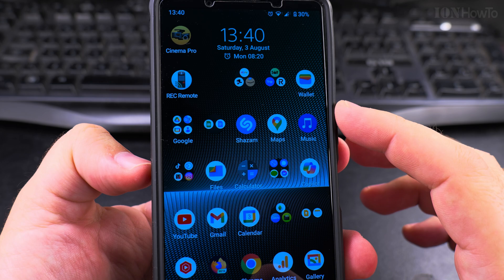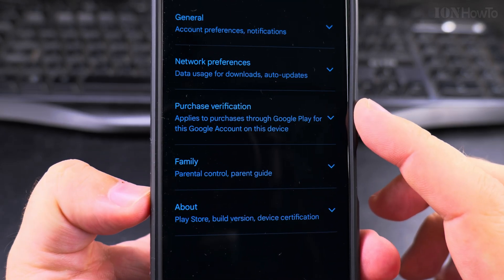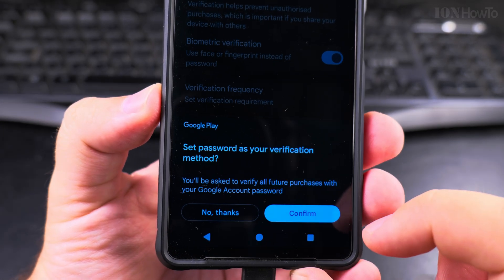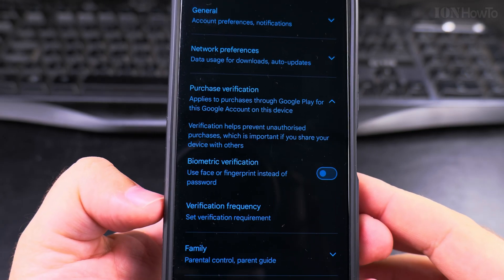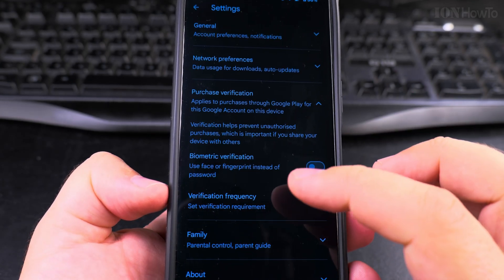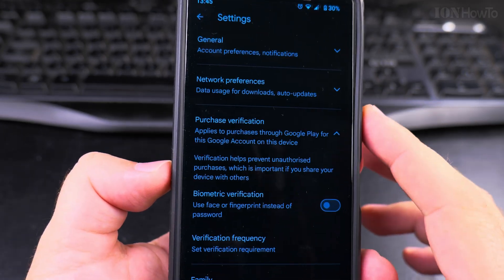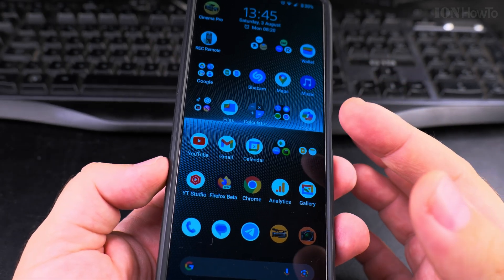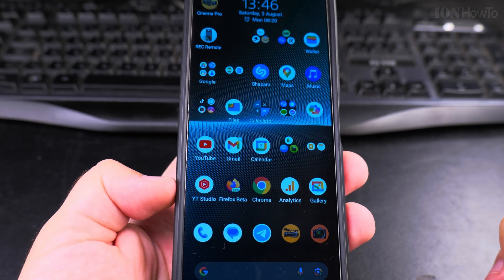Android How to Prevent In-App Purchases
Google Play Store require authentication for all purchases and disable biometric authentication such as fingerprint or face id for purchases. Require Google account password for all purchases instead of fingerprint authentication to prevent accidentally making an in-app purchase.
How to Prevent In-App Purchases on Android and Disable Biometric Automatic Purchase Authentication
How to prevent in-app purchases on Android. Disable in-app purchases on Android and stop accidental purchases on Android.
Android in-app purchase settings how to secure Android from in-app purchases.
Google Play Store require authentication for purchases and disable biometric authentication for purchases.

In this video, you learn how to prevent in-app purchases on your Android device by requiring Google account password authentication for all purchases and disabling biometric authentication such as fingerprint or face ID. This is crucial for avoiding accidental purchases, especially if you have children using your device or if you want to ensure that no unauthorized transactions occur.

Steps to Prevent In-App Purchases on Android:
1. Open the Google Play Store app on your Android device.
2. Tap your profile icon in the upper right corner.
3. Select Settings from the pop-up menu.
4. Tap Authentication and then Require authentication for purchases.
5. Choose For all purchases through Google Play on this device.
6. Enter your Google account password to confirm the changes.
7. To disable biometric authentication, go to Settings in the Google Play Store.
8. Tap Biometric authentication and toggle it off.
9. Confirm by entering your Google account password.

By following these steps, you can ensure that every in-app purchase requires your Google account password, preventing accidental or unauthorized or accidentally approving in-app purchases or app transactions. Disabling biometric authentication, such as fingerprint or face ID, adds an extra layer of security, ensuring that only you can authorize purchases. This is particularly useful for parents who want to control their children's spending on apps and games, as well as for anyone looking to secure their device from unwanted charges.

This video will guide you through the entire process of disabling in-app purchases on Android, making it easy to manage and secure your device. Whether you are using the latest Android version or an older one, these steps will help you prevent unwanted in-app purchases effectively.

Any questions?